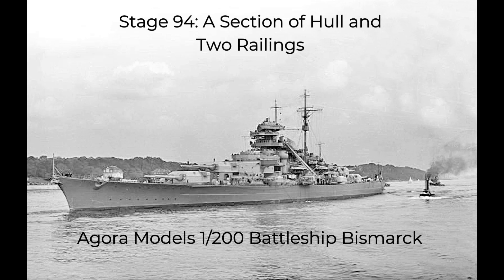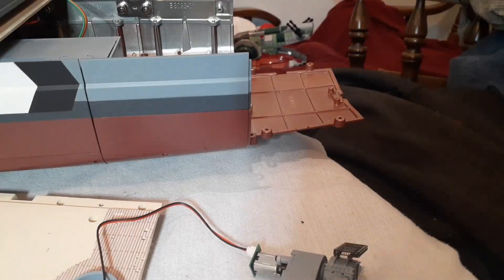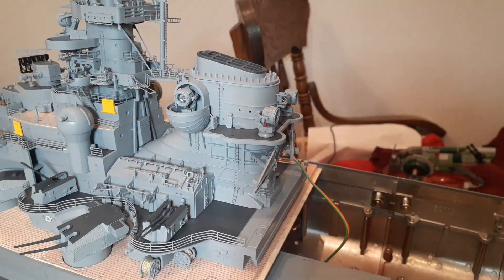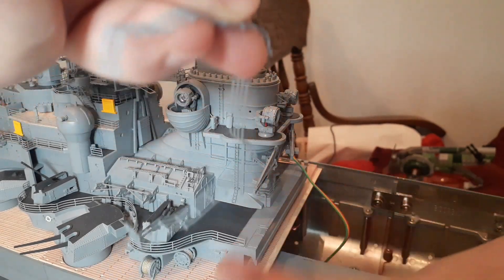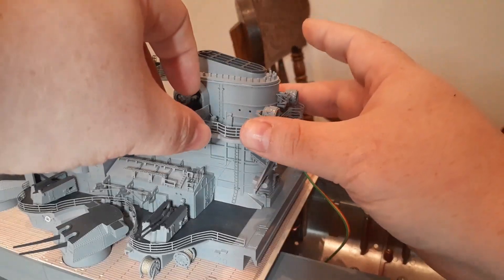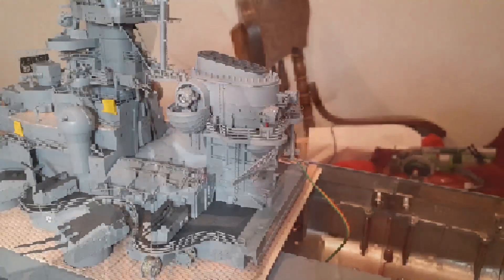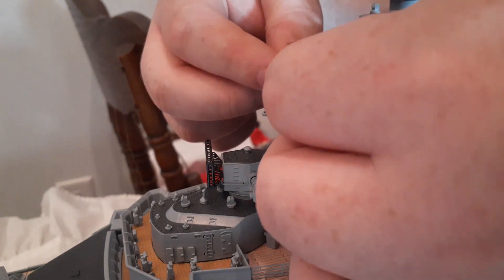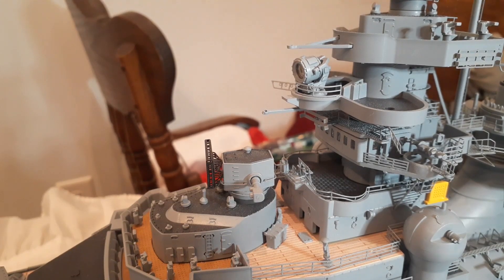Agora Models 1/200 Battleship Bismarck Pack 9 Stage 96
Railings...woot